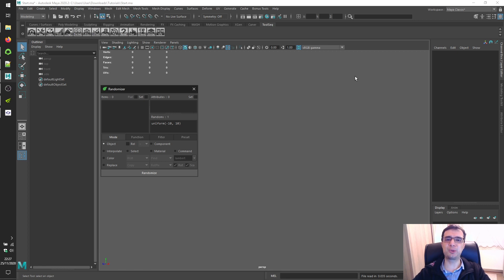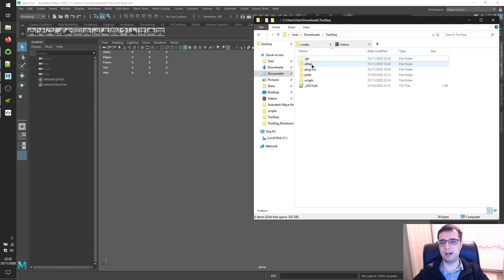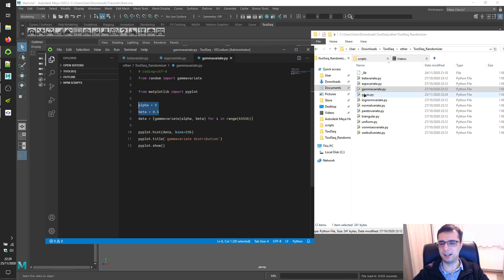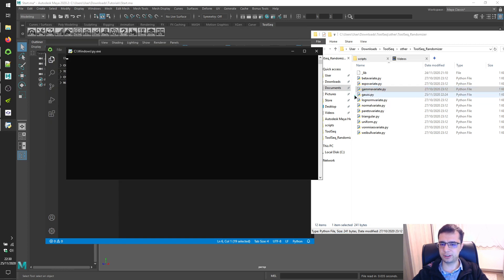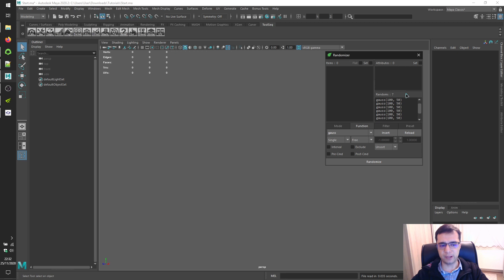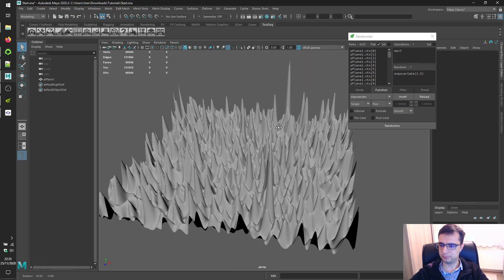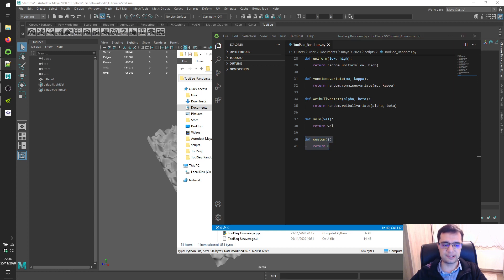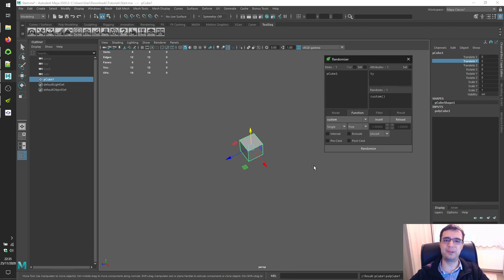ToolSeq_Randomizer - 6 (functions of randomality)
Welcome to the ToolSeq tutorials of Autodesk Maya.
Alright so we will continue to ToolSeq_Randomizer.
Let us take a look at the Function tab over here.
Big combobox on the middle left includes functions defined in random library within the python language.
There are two exceptions which do not belong to python library directly, solo and custom.
That means you can search these functions over internet and get all kind of informations about them except solo and custom.
We have already mentioned about uniform and solo.
So Uniform returns a value between minimum and maximum limits and solo returns its single parameter value.
To get a general idea about value distributions of rest, you can utilize python scripts in the 'other' folder of ToolSeq.
Just locate your ToolSeq installation over here then open up 'other' directory then dive into 'ToolSeq_Randomizer' directory.
Alright foremost, you will need a python interpreter installed in your operating system to execute python scripts.
Then run all commands in the lib file to install python library requirements.
After that open up any file you wish within a text editor and examine parameters at the almost beginning of them.
Change parameters as you wonder and double click to execute the script file.
Afterwards you will see a distribution graph which will give probabilities of values.
Let's check gauss distribution, with mu one hundred and sigma fifty, values close to one hundred have higher probabilities.
And the further we get from each side, probability decreases.
Let's look a few of them pretty quickly.
Let's change parameters of gauss for instance and take look at the graph again.
With mu ten and sigma one, values close to ten have higher probabilities.
Minimum limit seems almost like six and maximum limit seems almost like fourteen.
As soon as you decided your parameters, write into the Randoms panel by clicking on the Insert button after selecting your function in its combobox.
You can also right click on the Randoms label to do exactly same.
Left-clicking on the Randoms label will write and right-clicking on the Randoms label will append combobox value into Randoms panel.
Middle clicking clears panel as you remember.
Then change initial parameters with your decided ones.
Alright so let's see a few of them in action with movY component mode operation.
There is one more called custom if you wanna go even deeper and write your random function.
Locate your installation again and find the file named ToolSeq_Randoms.py, open it with a text editor.
You will see all functions in the combobox here including custom, change custom function with your own implementation according to your demands.
Variables set in pre-commands can be captured here without doing anything extra.
You will get more detailed informations about pre-commands in one of the future videos.
When you make modifications in this file, you have to click the Reload button to reflect your changes.
Otherwise you have to restart Maya to reflect changes.
Let's see this one pretty quickly.